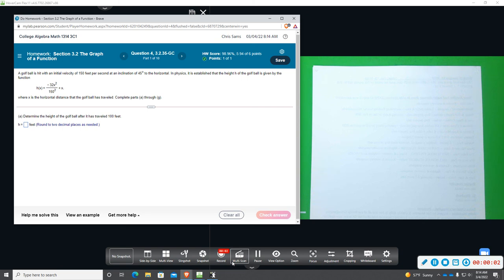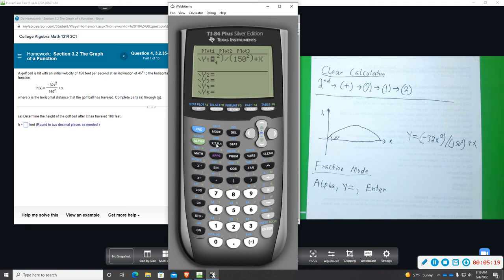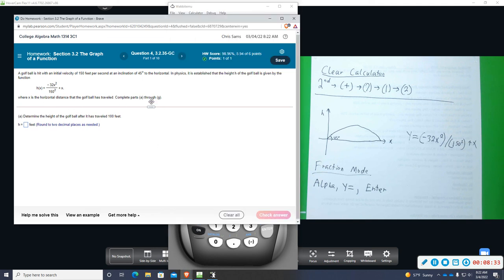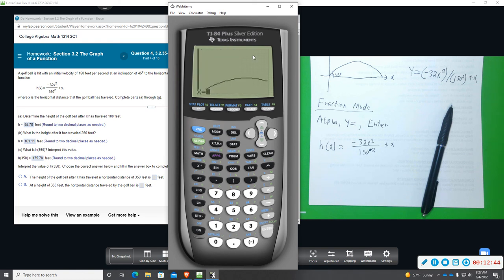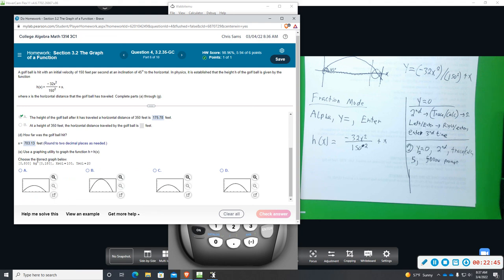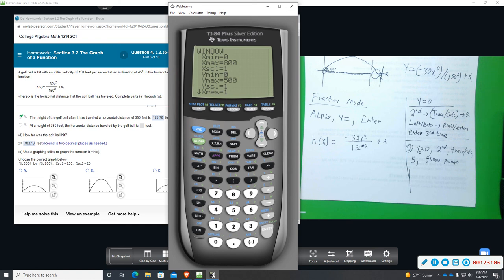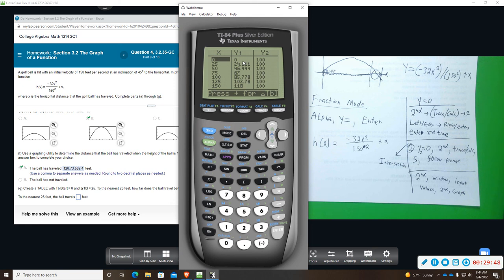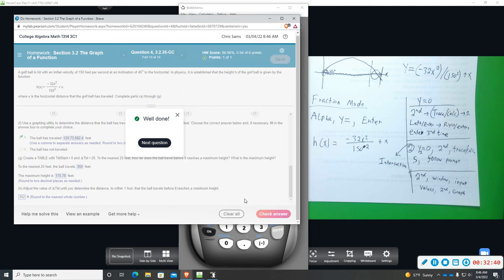Col Alg Mylab 3 2 4 Calculator directions